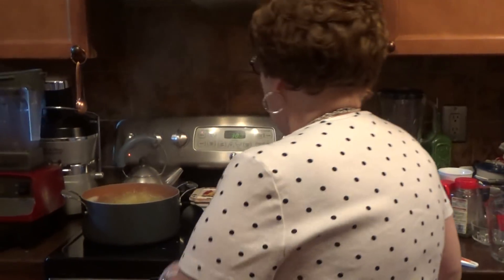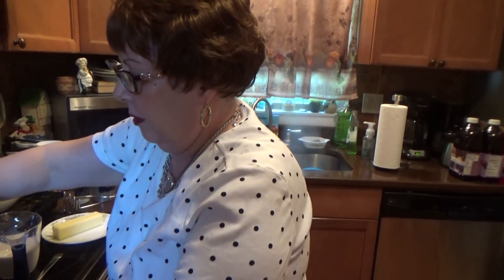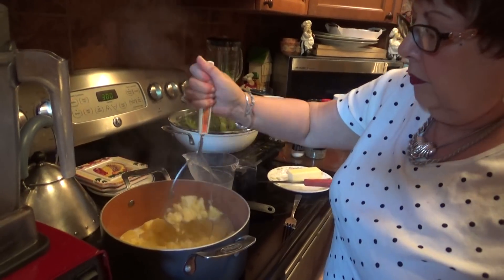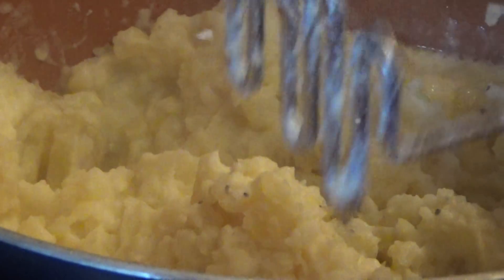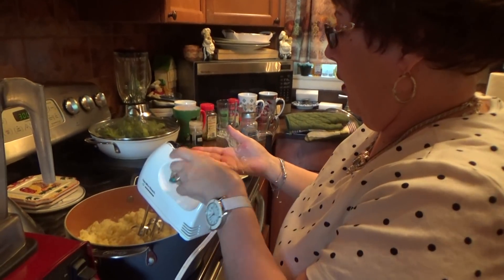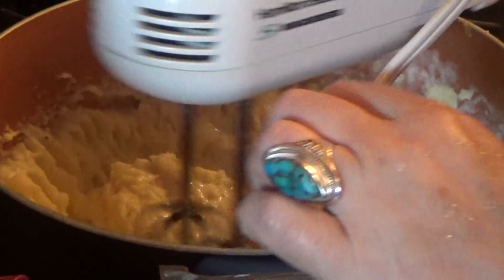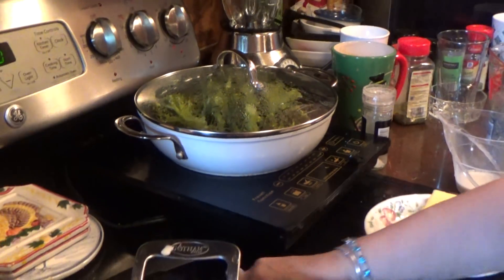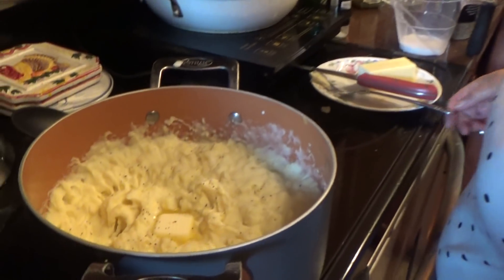Let's Cook- Classic Mashed Potatoes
Recipe: 6 yukon gold potatoes diced and boiled until tender,
drain and put back in the pot. Add about 1 and 1/4
 cups of half and half to pot (make sure the half and half is warm),   add about 1/2 stick of butter along with salt and pepper to taste.
Use a masher and then a mixer to make sure the potatoes are
smooth and creamy - add more half and half if desired.